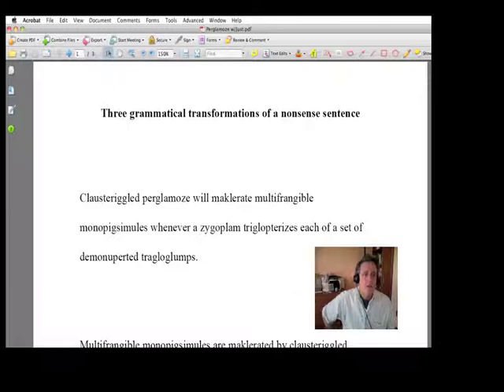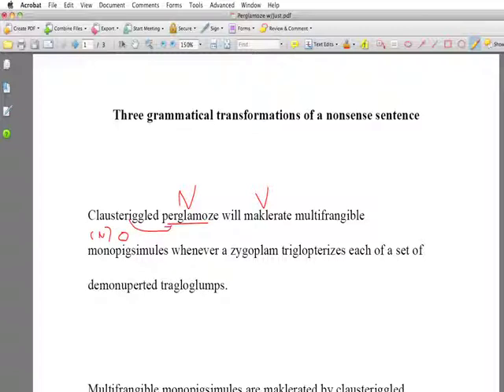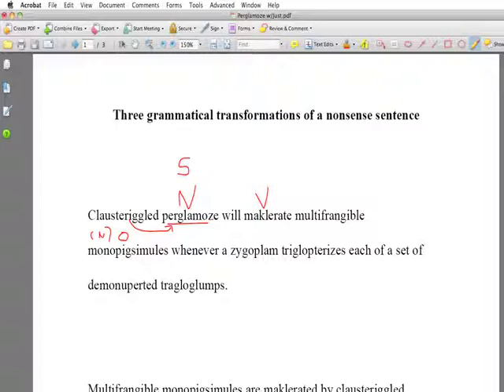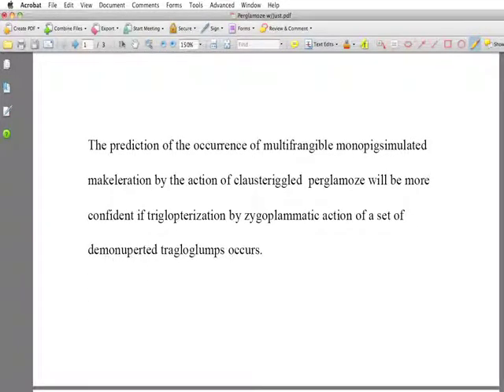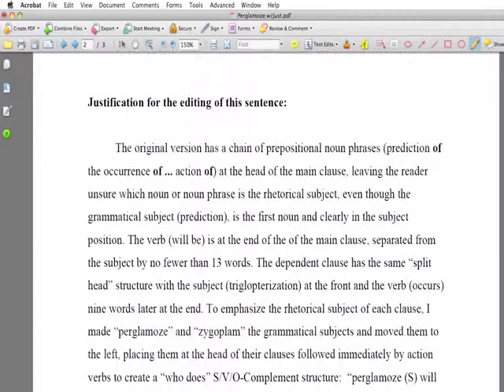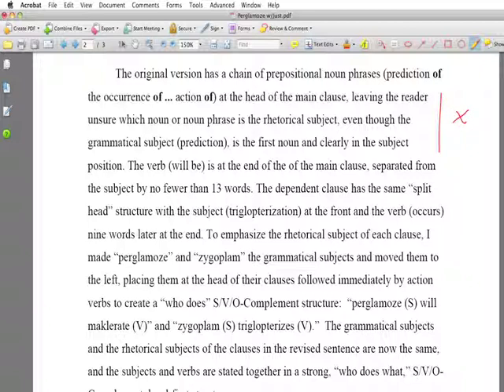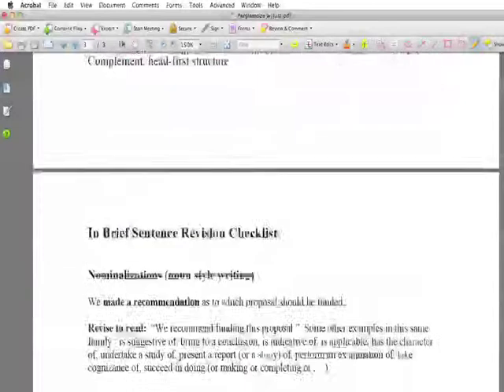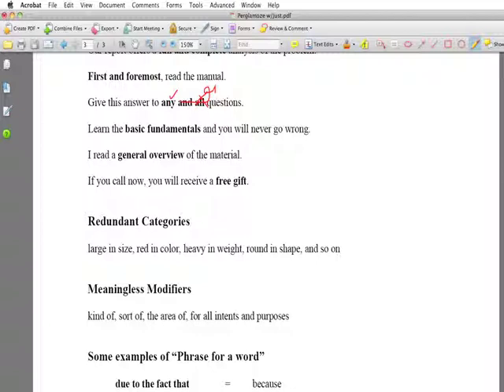Grammar tells a Story.mp4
Editing a nonsense sentence for syntactical effectiveness.